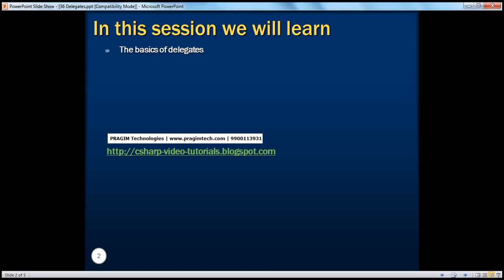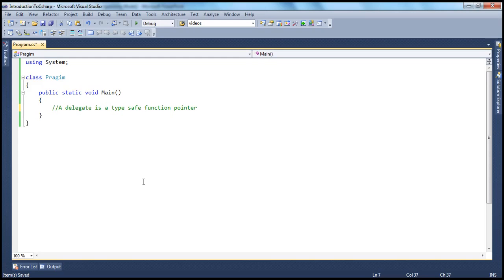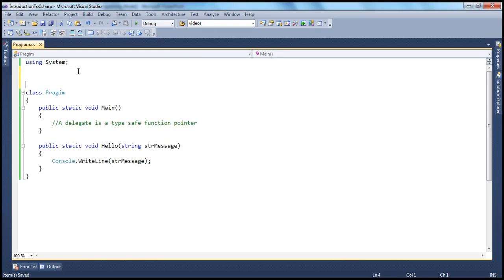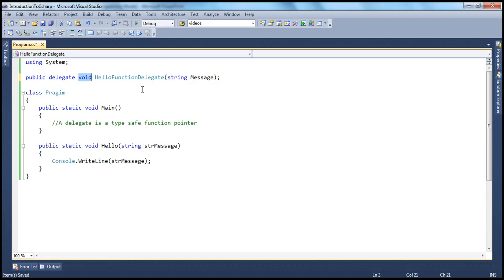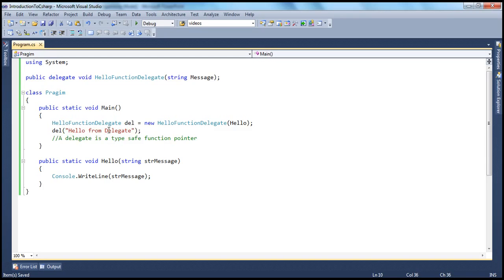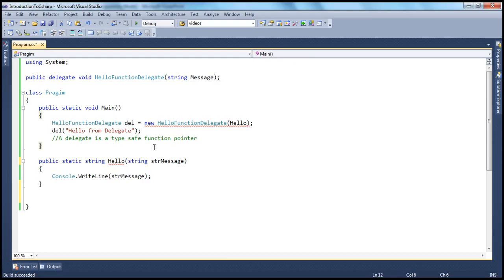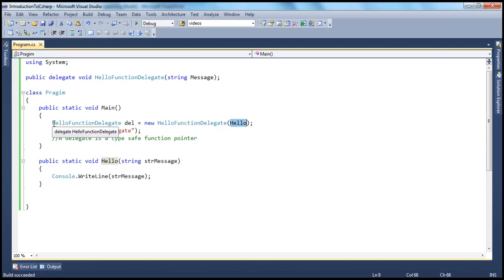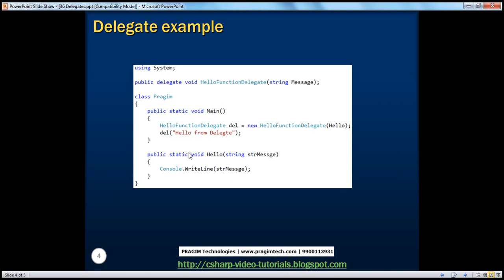Part 36 - C@ Tutorial - Delegates in c@.avi_HD.mp4